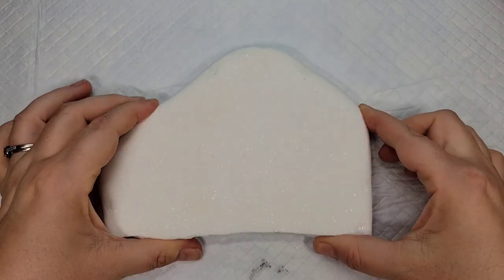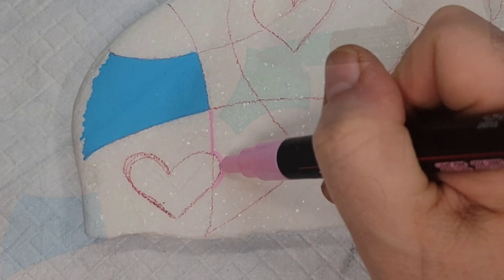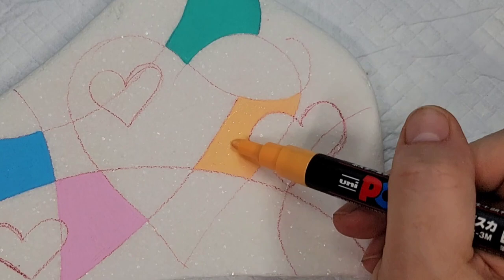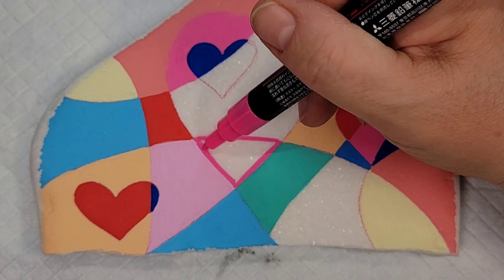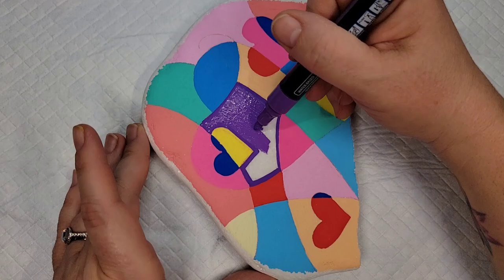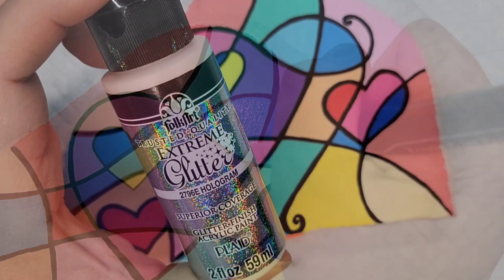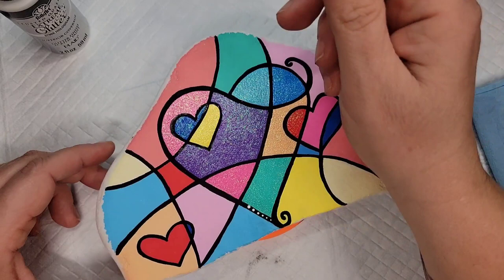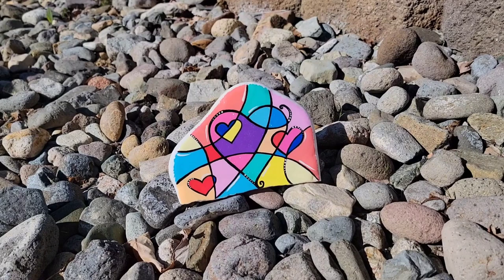DIY Heart Rock Painting Tutorial: Simple Lines, Stunning Results! 😍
😍You won't believe how simple lines create such a stunning design on this Santorini stone!  💮If you liked this design, check out this easy Boho Inspo design that also uses paint pens

The inspiration for this week's design came out of my "off the wall art techniques to try on rocks" Pinterest board, and I was NOT disappointed!  I loved watching this one come to life from simple lines, to a bright, bold, beautiful heart design!  Think of all the color possibilities with this one!  Will  you give it a try?

🎨Here are the supplies I used in this video:
Posca Paint Pens
Uni Posca PC-1MR Pens
Uni PIN Fineliner Pens
Tooli Art Acrylic Paint Pens
Nail Dotting Tools
Folk Art Extreme Hologram Glitter Paint

**I only recommend products and services I have used myself and all opinions expressed here are my own. There is no additional cost to you, but it helps support bringing you free content every week!**